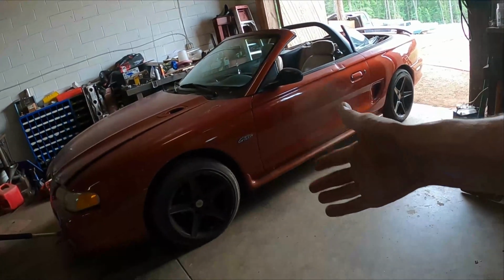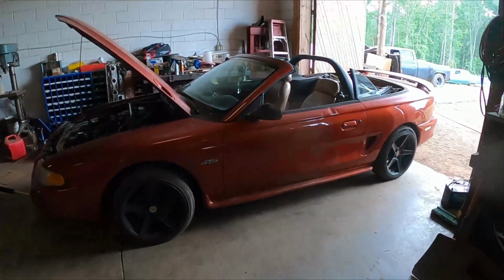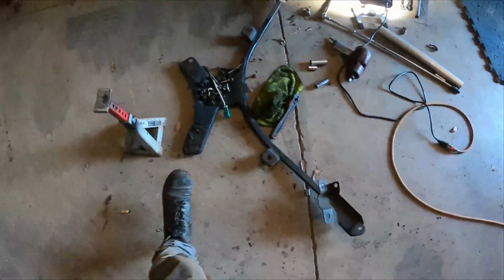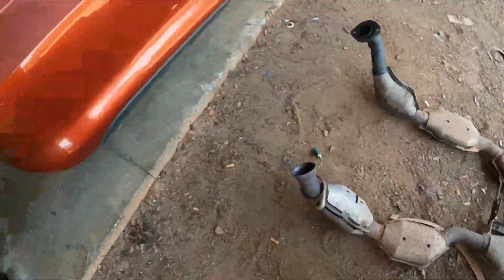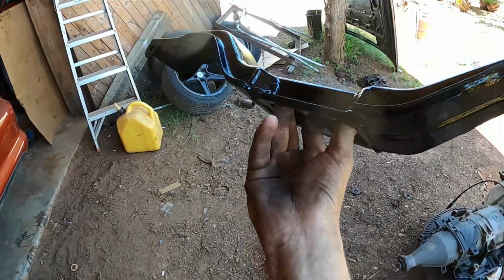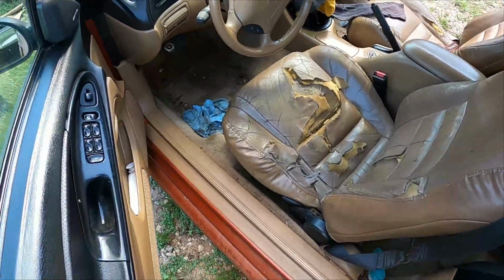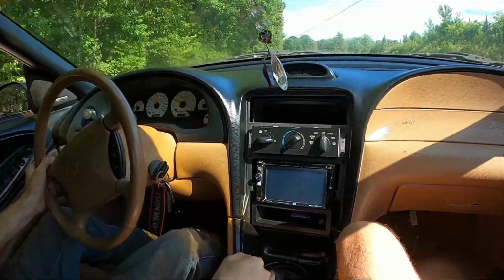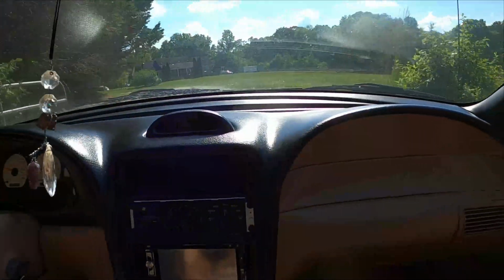My First Car, 1996 Mustang GT, Auto to Manual Transmission Swap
In this video I swapped the transmission in my mustang from a auto to a manual, talked a bit about my process and shared some memories I have with the car. The next things in store for this car are a sct tuner, brake work, and some other goods.

Dreams (2004 Remaster) · Fleetwood Mac

Rumours

Remastering  Engineer: Bill Inglot
Unknown: Chris Morris
Keyboards, Vocals: Christine McVie
Unknown: Christine McVie
Remastering  Engineer: Dan Hersch
Unknown: David McLees
Unknown: Gary Peterson
Bass  Guitar: John McVie
Unknown: John McVie
Audio  Recording  Engineer: Ken Caillat
Producer: Ken Caillat
Unknown: Ken Perry
Guitar, Vocals: Lindsey Buckingham
Unknown: Lindsey Buckingham
Drums, Percussion: Mick Fleetwood
Unknown: Mick Fleetwood
Audio  Recording  Engineer: Richard Dashut
Producer: Richard Dashut
Unknown: Stevie Nicks
Vocals: Stevie Nicks
Writer: Stevie Nicks